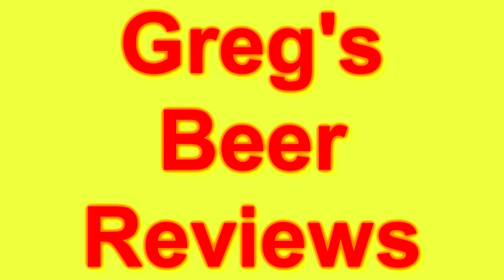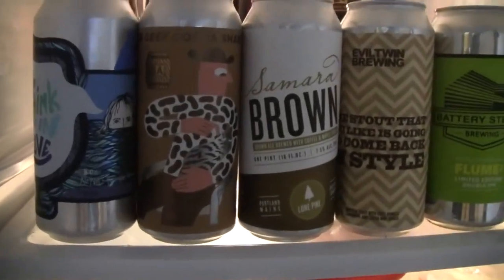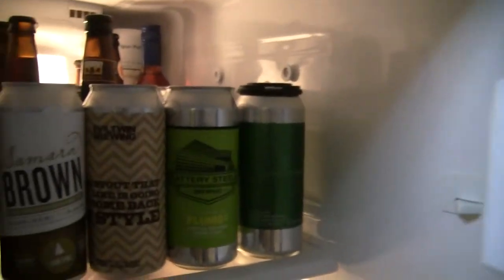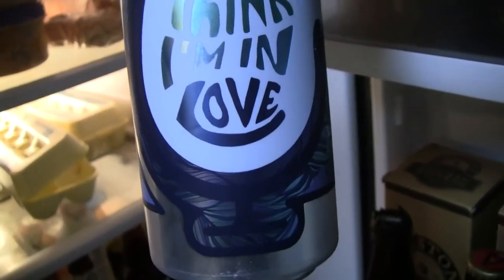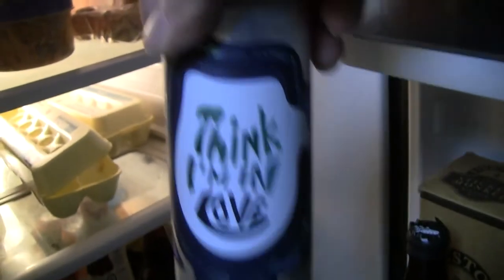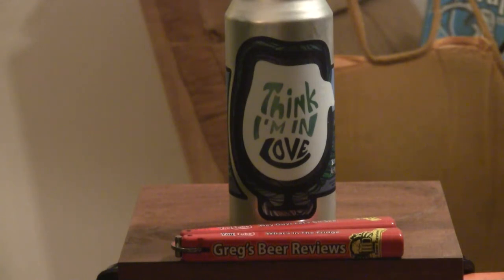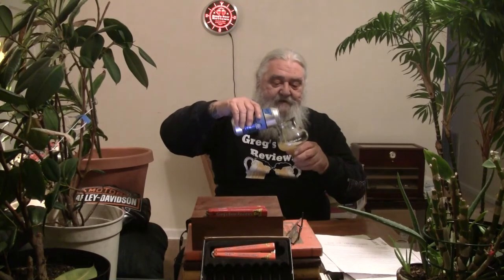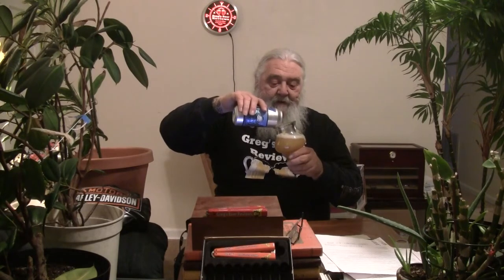Beer Review # 3232 Foam Brewers Think I'm In Love Double IPA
I found the brewery on Beer advocate after this was done.
my other Youtube channel - mrgregpuckett
BEER SCALE
1=UNDRINKABLE
2=Nasty=F
3=Poor=D
4=Average=C
5=80-84=B-
6=85=B
7=86-89=B+
8=90-94=A-
9=95-99=A
10=100=A+
CHEERS!